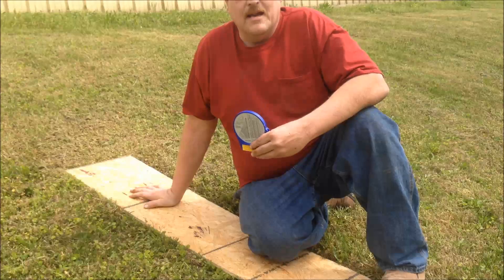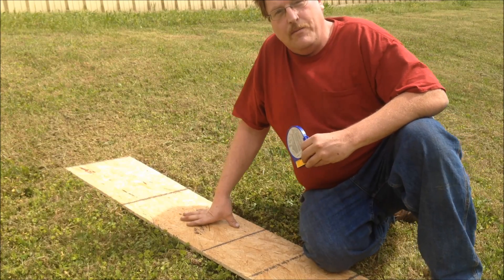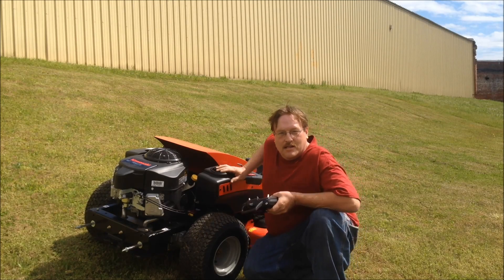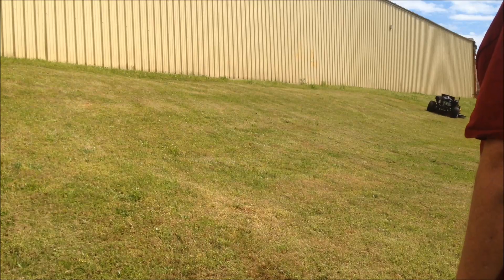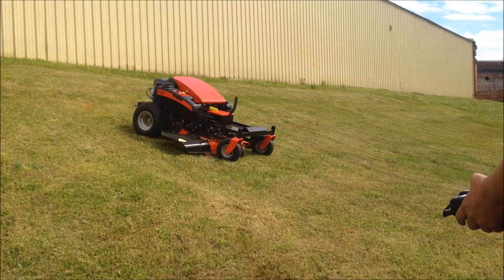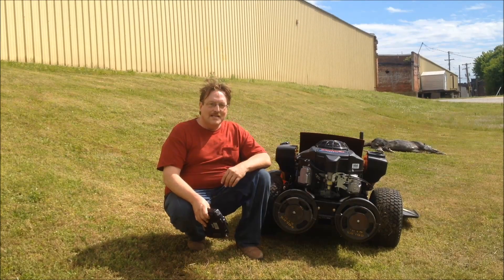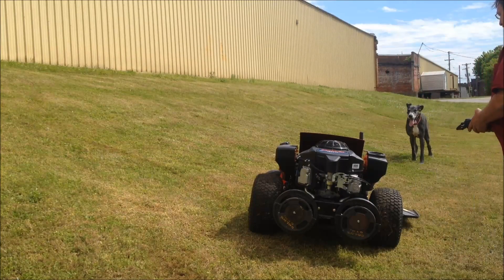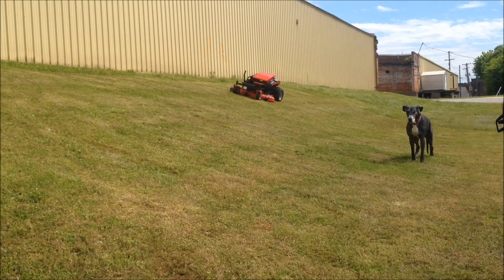Slope Mowing with Zero-Turn Mowers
5 years later the idea came across me to add weights to the ZTR-series mowers to improve handling on steep hills.  Its how the machines evolved to what they are today.  The most practical solution to slope mowing the world has ever seen.  Unlike our track driven machines, the ZTR zero tun mowers are designed for regular lawns but can still do moderate slope mowing.  By adding weights, they perform better on hillsides.